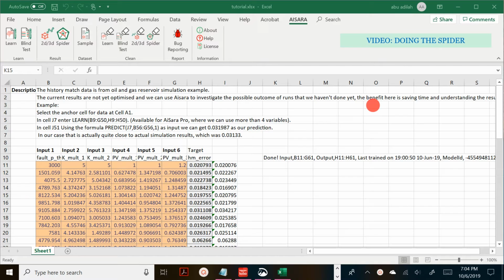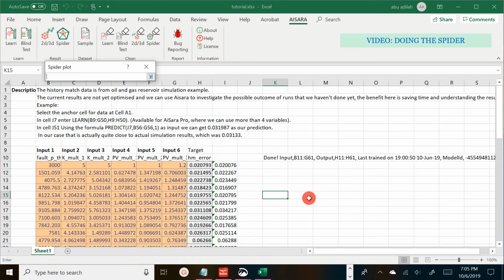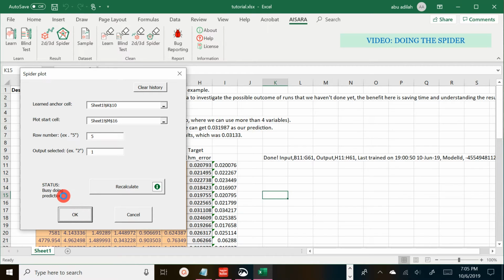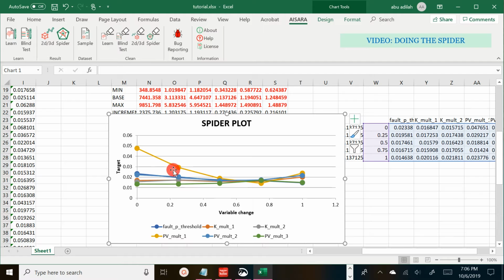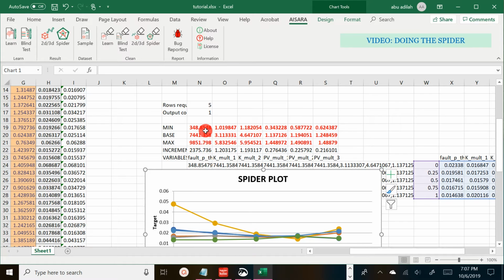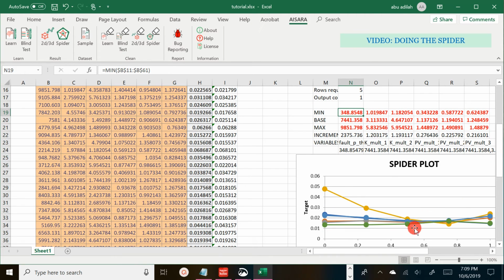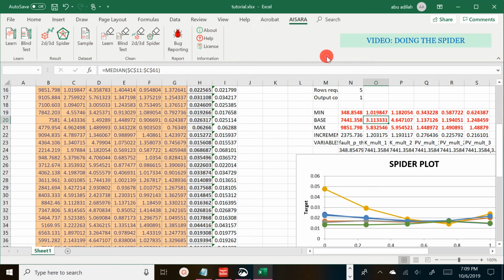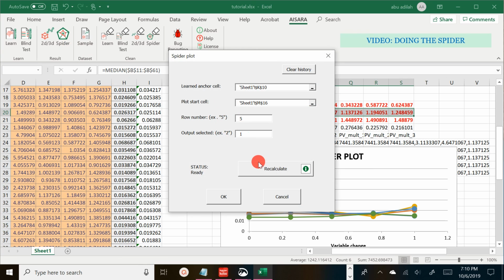AISARA.AI (2): SPIDER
Learn how to do a tornado plot or Spider plot in Excel AiSara